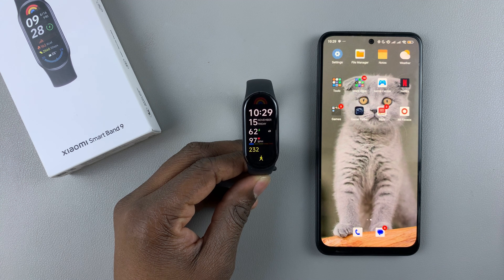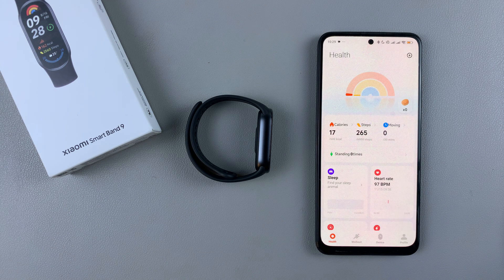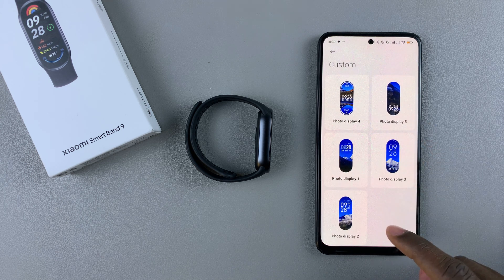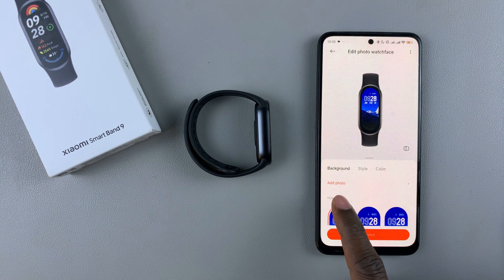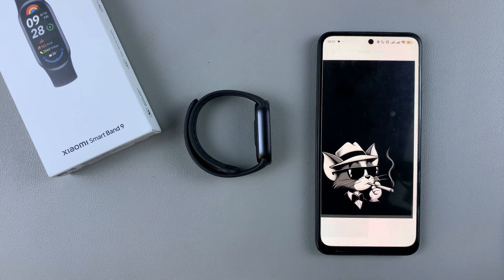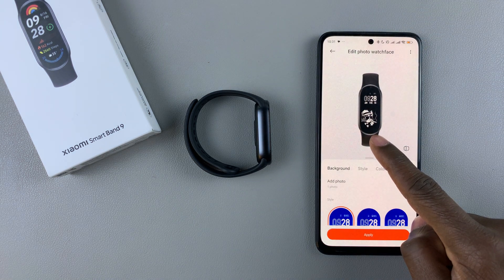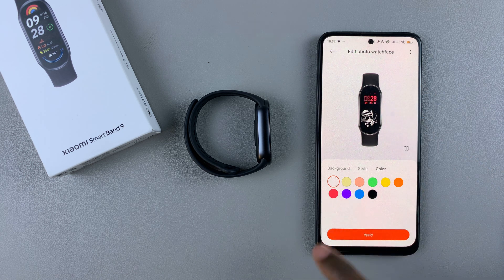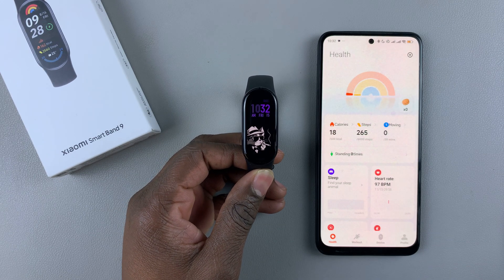Xiaomi Smart Band 9: How To Set Custom Photo As Watch Face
Here's How To Use Custom Photo As Watch Face On Xiaomi Smart Band 9.

Want to personalize your Xiaomi Smart Band 9 even further? In this tutorial, we’ll show you how to set a custom photo as your watch face! Whether it’s a favorite picture, family photo, or a scenic image, you can easily display it on your Smart Band to make it uniquely yours.

💡 Why Set a Custom Photo Watch Face?
Customizing your watch face with a personal photo adds a unique touch to your Smart Band, making it not only functional but also a reflection of your style and memories.